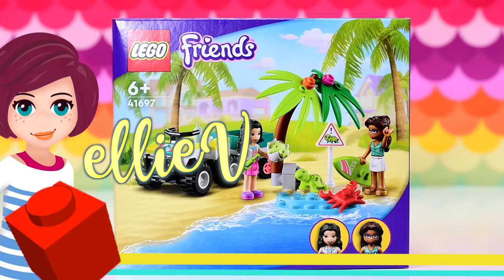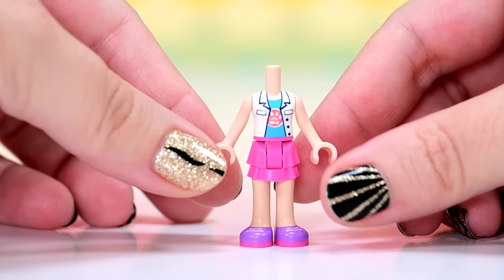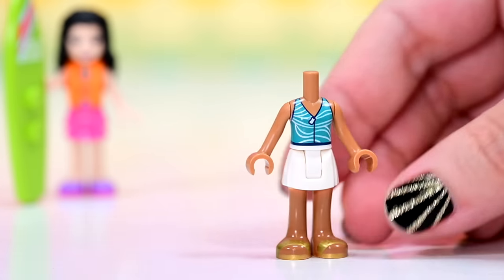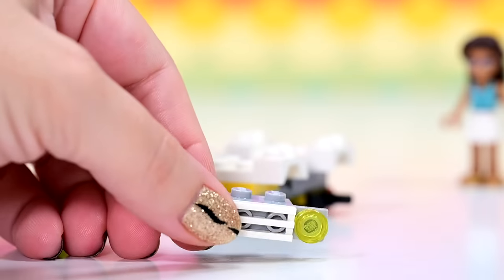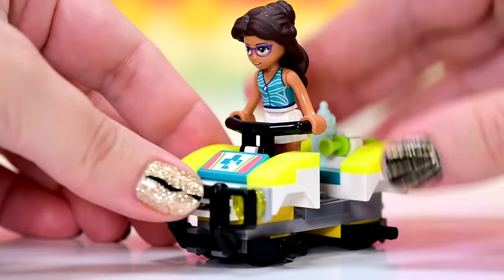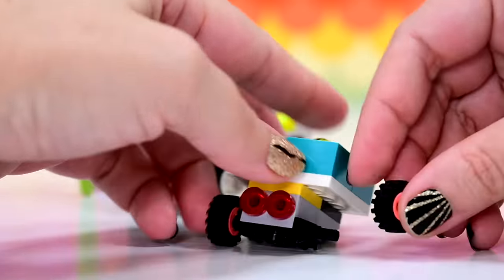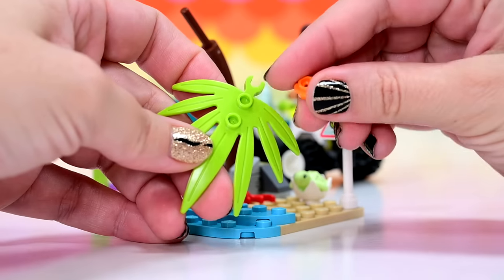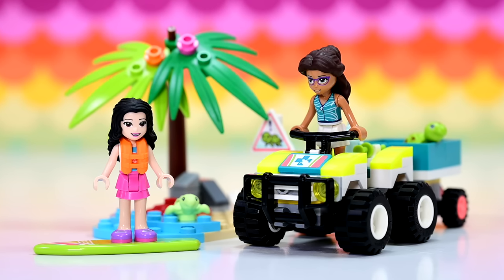Yet another turtle rescue set 🐢 Lego Friends Turtle Conservation Vehicle build & review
I don't know what goes down in Heartlake City, but there always seem to be baby turtles in need of rescuing. It seems hectic 🤷🏻‍♀️. Also, who names these sets? Turtle Conservation Vehicle? It feels a bit like word salad. Though I suppose the set image speaks for itself and the title is just. well, a title. Anyhoo, it's a cute little set for an impulse buy price, not a lot exciting about it, but Layla's torso is new. And there are some super bright neon yellow pieces which is cool.